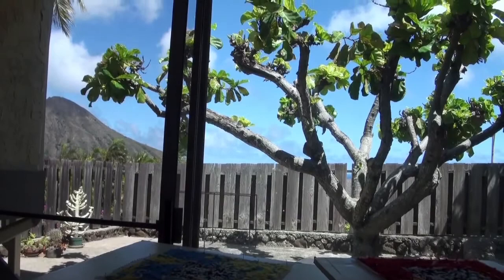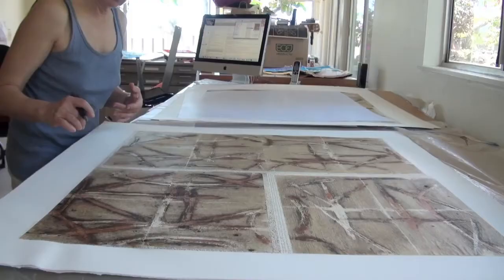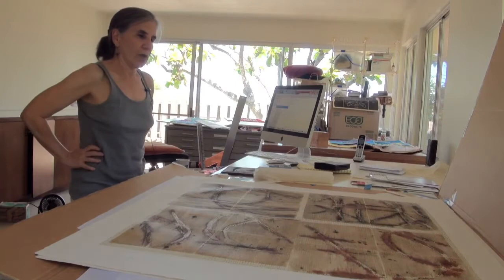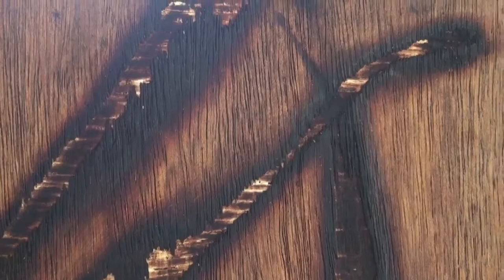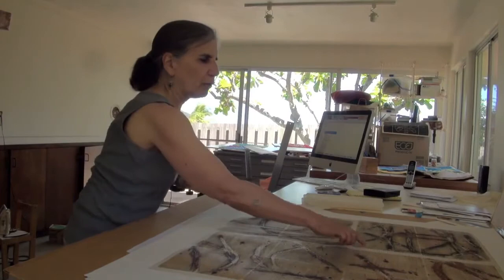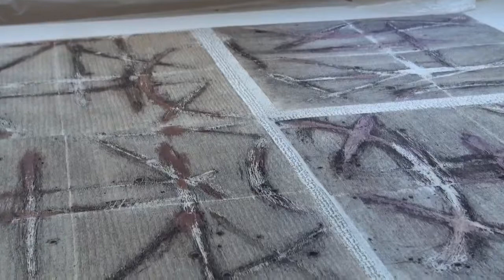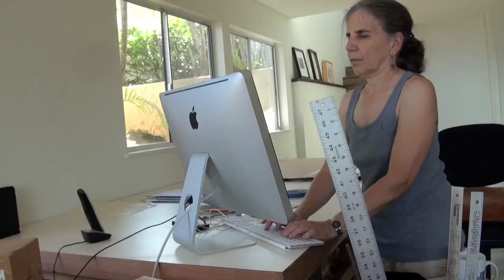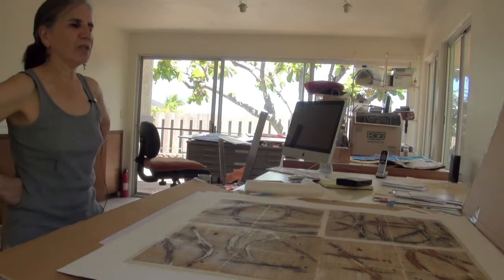Deborah Nehmad Interview | The Laminated Print: Origins and Process of Chine-Collé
Interview with Honolulu Printmakers members Deborah Nehmad, 2016. Part of the exhibition "The Laminated Print: Origins and Process of Chine-Collé" at the John Young Museum of Art held from Sept. 4 - Dec. 9, 2016. Used by permission of the John Young Museum of Art at the University of Hawaii at Manoa.